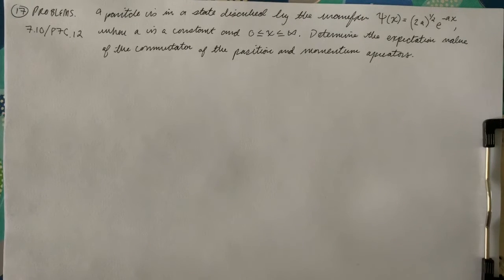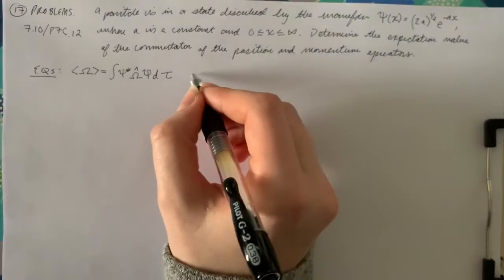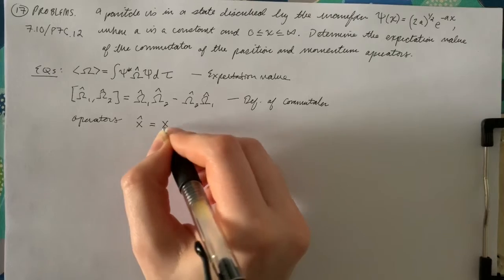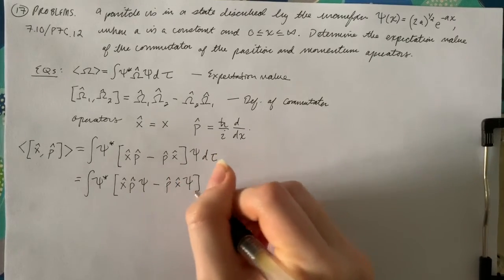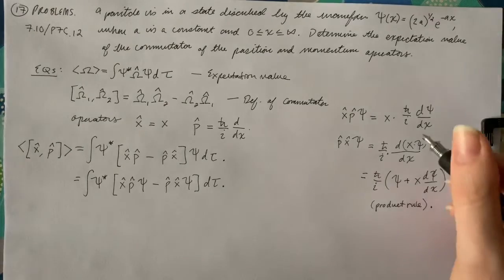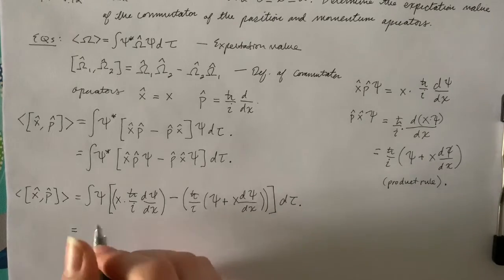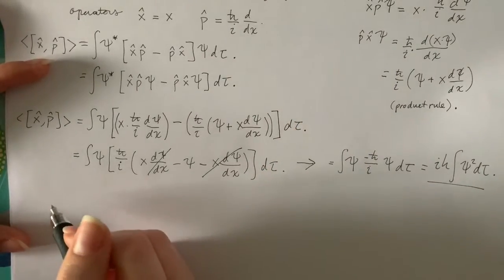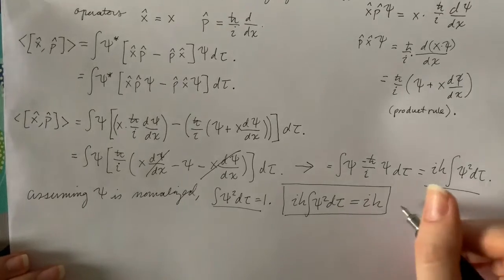HW1 17) Problem 7.10/ P7C.12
I meant for the answer to be ihbar! I accidentally dropped the bar in re-writing -hbar/i as ihbar.